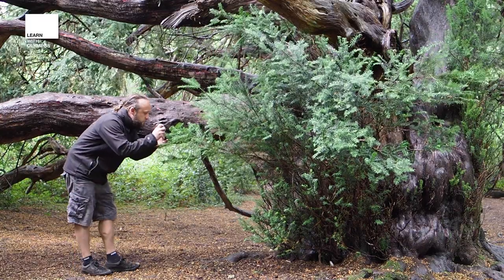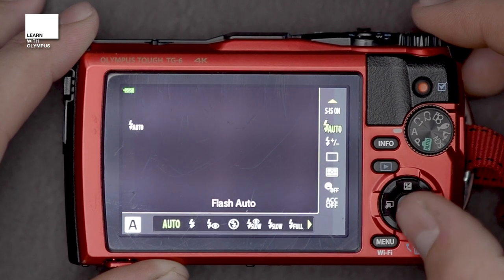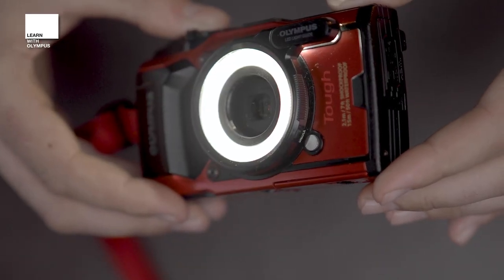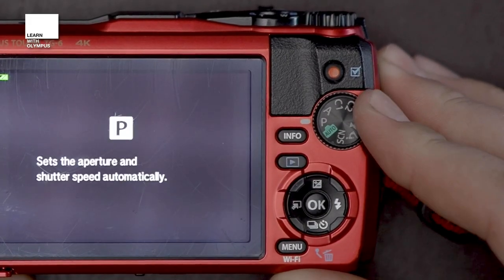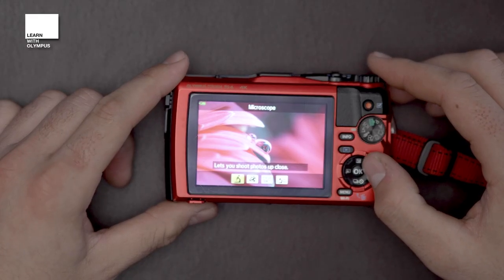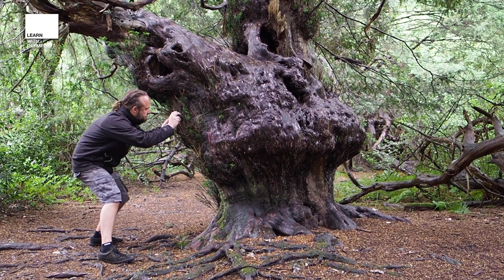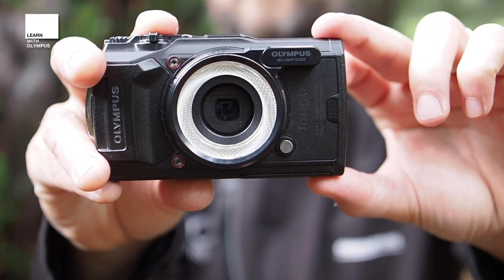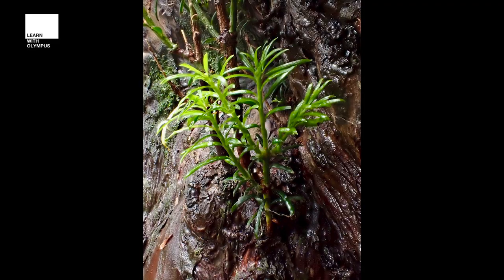Olympus TG-6 Macro Settings with Jez Sugars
If you've got this tough camera at home, why not use this time to practise Macro? Olympus guru Jez will walk you through camera settings, lighting, microscope mode and in-camera stacking.